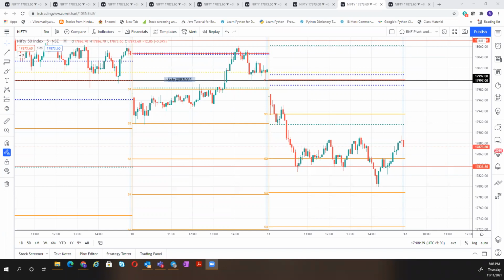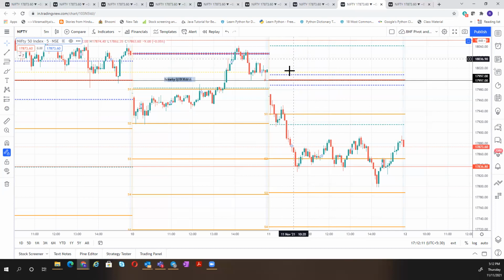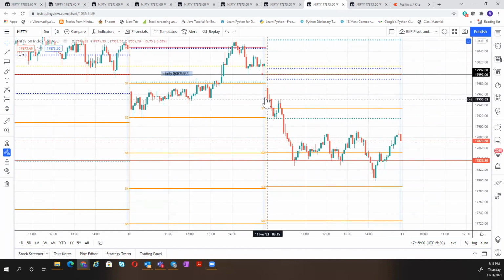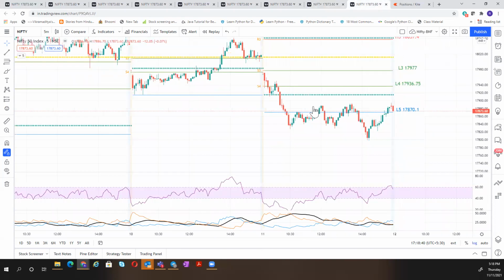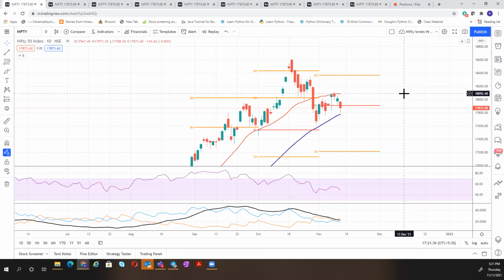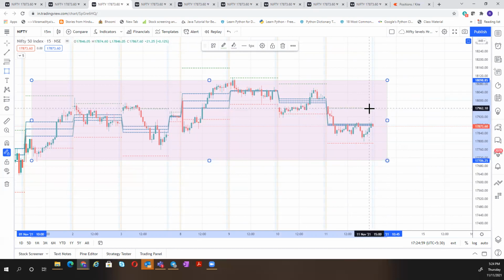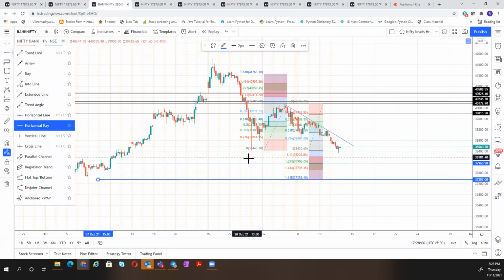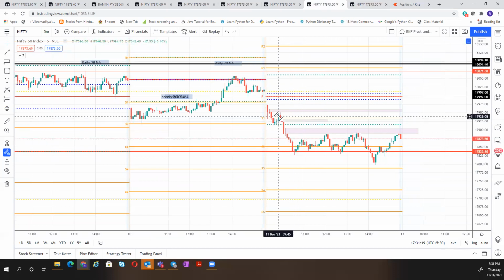Nifty Post market analysis for Trading | Nifty and Bank Nifty view tomorrow for 15 Nov 2021 Monday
Pivots are important decision levels where buyers and sellers will make high probability decisions, For convenient purposes let's call it support and resistance. Pivots tell where the smart money will enter and one can easily spot what decision buyers and sellers will make if you know the importance of different pivots with price action, make no mistake CPR (Central pivot range) is the heartbeat of pivots and one can come up with a lot of trading strategies by practising these magic lines.

Stick to your trading discipline to make more money or to cut losses. good luck folks.